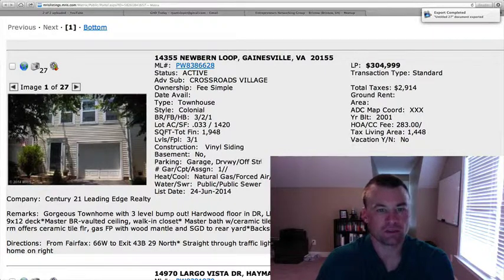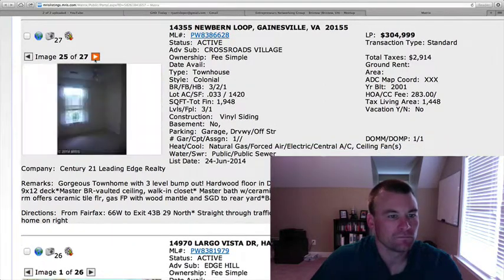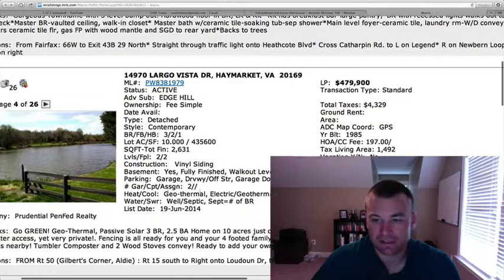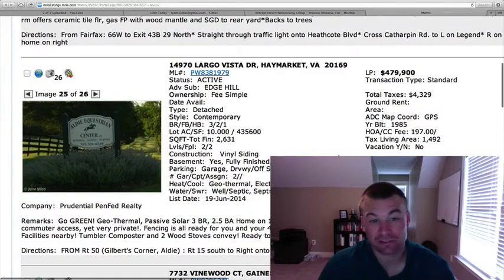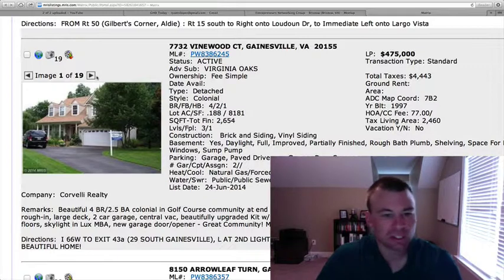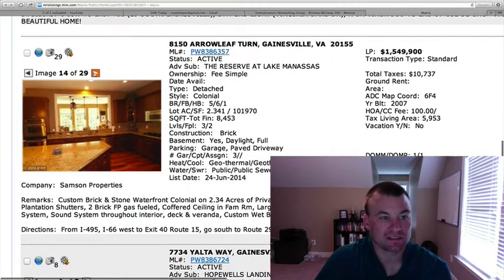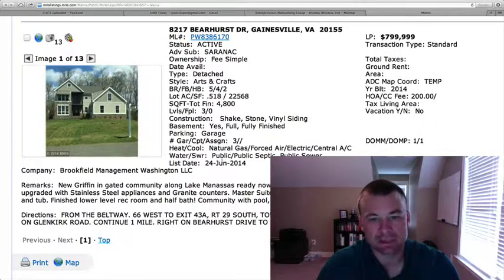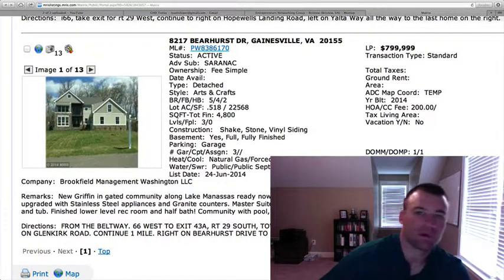Ryan Sloper reviews homes for sale in Gainesville, VA 6/25/14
Today's list of homes is six and many will have you thinking you are buying in paradise!

First up is a townhouse on Newbern Loop in Crossroads Village. It is listed at $304,999 with 3 bedrooms and 2.5 baths. There is 1,900 square feet to include three level bump outs. There are hardwood floors throughout the main level and an open floor plan. There is also a one car garage as an extra bonus!

Next is a unique "green" detached home on Largo Vista Dr. in Edge Hill. This is perfect for the environmentally conscience buyer as this home is geo-thermal and passive solar. This is a ten acre lot with tons of privacy! The house is listed at $479,900 with 3 bedrooms and 2.5 baths. There is 2,600 square feet across two levels. Definitely a great home to come and check out!

On to a detached home on Vinewood Ct. in the golf course community of Virginia Oaks. This property is listed at $475,000 with 4 bedrooms and 2.5 baths. There is 2,600 square feet to include a partially finished basement. This home is located on a cul-de-sac and also features a two car garage.

Next is a stunning estate property on Arrowleaf Turn in the Reserve at Lake Manassas. This property is listed at $1,549,900 and has all the bells and whistles! This is a waterfront colonial with 5 bedrooms and 6.5 baths. There is 8.400 square feet which includes an amazing media room. The exterior features a large deck and three car garage. The added bonus is the property sits on 2.3 acres for even more added privacy!

Over to a detached home on Yalta Way in Hopewells Landing. This property is listed at $500,000 with 5 bedrooms and 3.5 baths. There is 3,300 square feet to include a finished basement. This property is perfect for a growing family!

Last up is a brand new arts and crafts style detached home on Bearhurst Dr. in Saranac. This home is priced at $799,999 with 5 bedrooms, 4 full baths, and 2 half baths. This is the Griffin Model with 4,800 square feet and sits on a half acre!